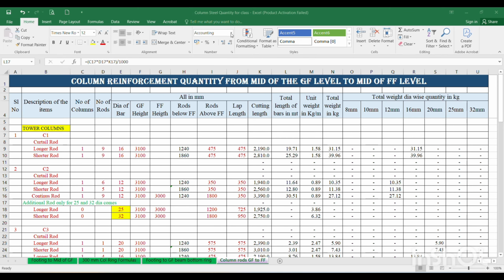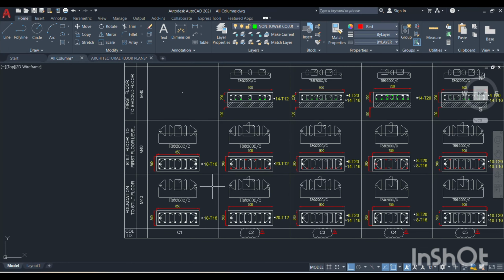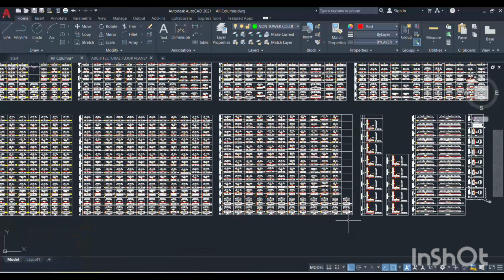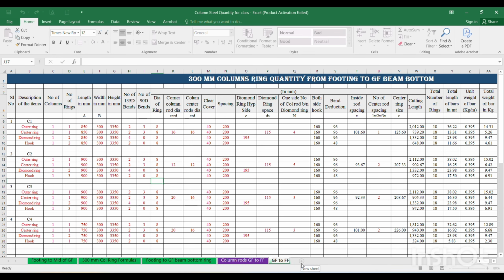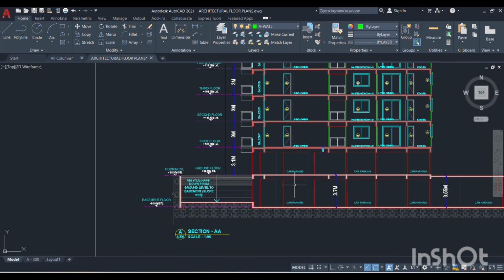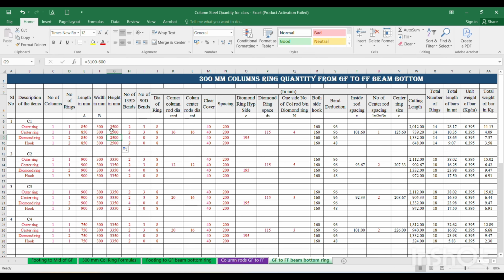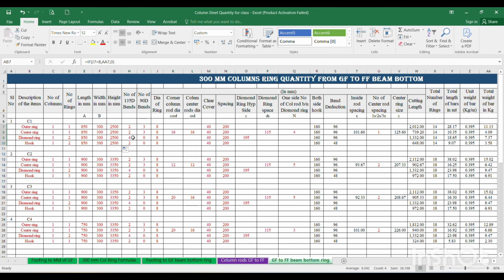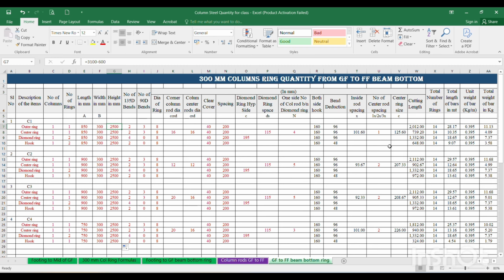Column Ring BBS Calculation | Ground Floor to First Floor in 1 Minute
In this video you will Learn Column Ring BBS calculation from Ground Floor to First Floor level within just 1 minute.
This video explains a simple and fast method to calculate column rings for 100+ columns easily.

🔹 Rectangular column rings
🔹 Diamond (cross) rings
🔹 Hooks (135°)
🔹 Internal squares
🔹 Site-friendly BBS calculation method

Perfect for site engineers, supervisors, quantity surveyors, and civil engineering students.

👉 Save time on site with this practical BBS trick.